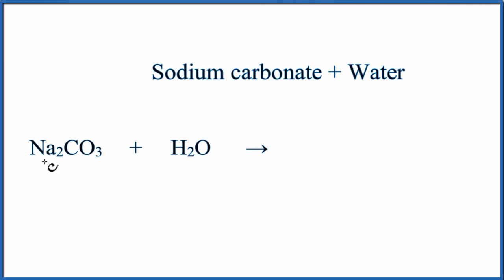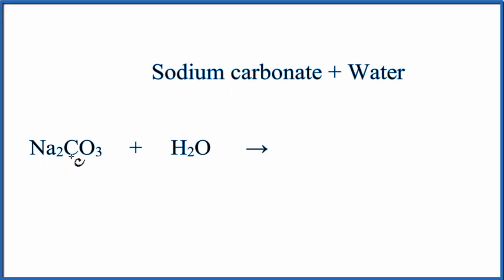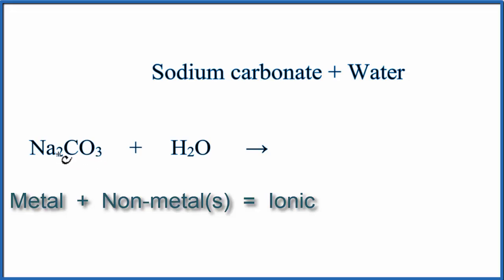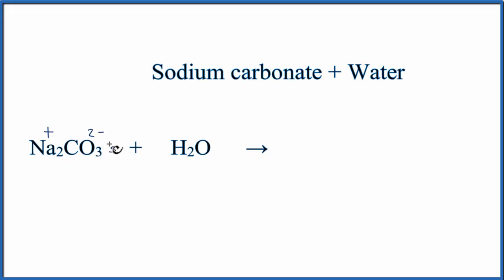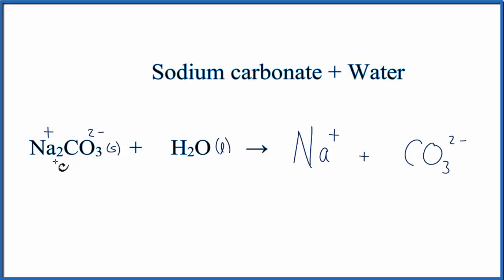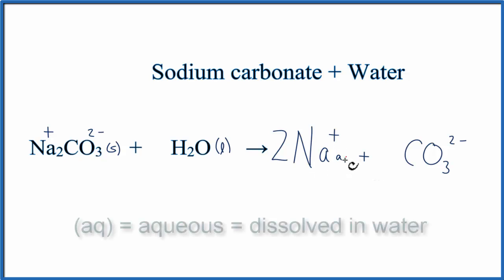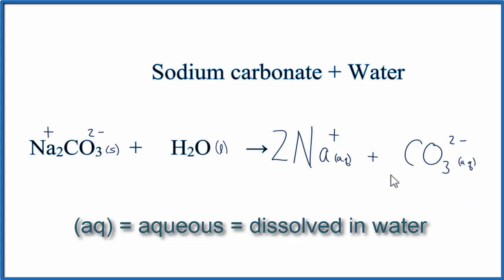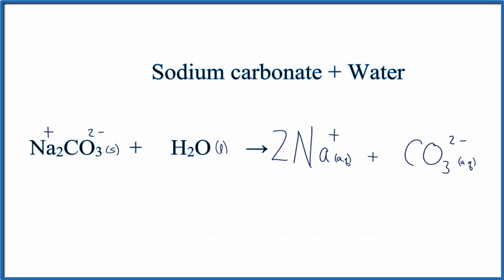Equation for Sodium Carbonate Dissolving in Water (Na2CO3 + H2O)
In this video we will describe the equation Na2CO3 + H2O and write what happens when Na2CO3 is dissolved in water.

When Na2CO3 is dissolved in H2O (water) it will dissociate (dissolve) into Na+ and CO3 2- ions.  To show that they are dissolved in water we can write (aq) after each.  The (aq) shows that they are aqueous – dissolved in water.

The equation for Na2CO3 (Sodium carbonate) and H2O sometimes isn’t considered a chemical reaction since it is easy to change the Na+ and CO3 2- back to Na2CO3 (just let the H2O evaporate).  At the same time, the Na2CO3 is a very different substance than Na+ and CO3 2-.